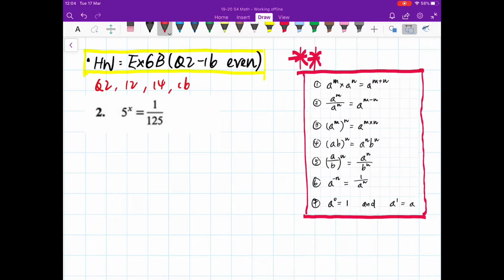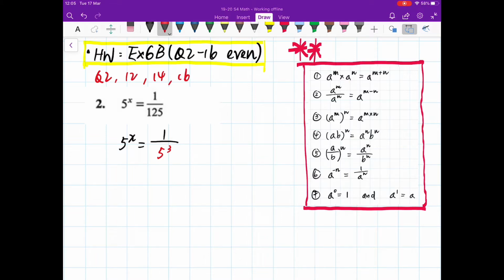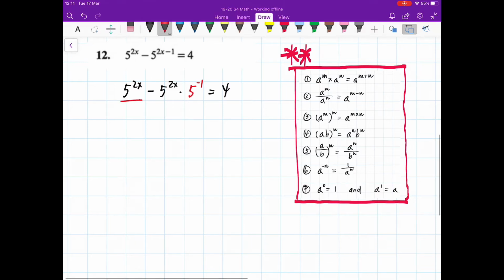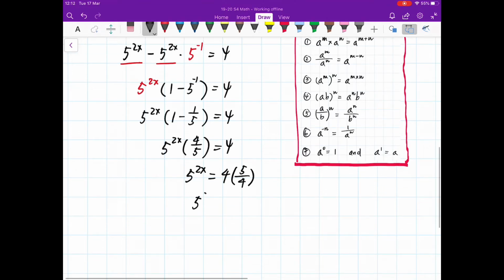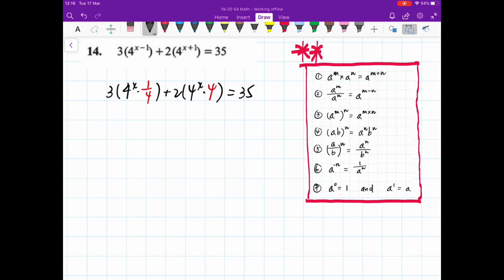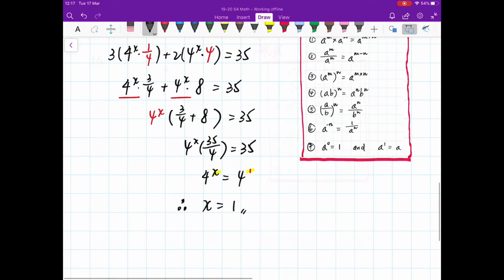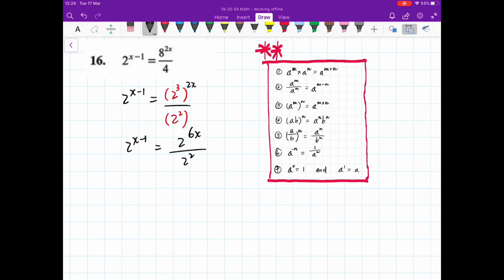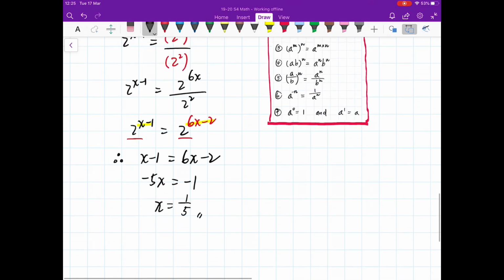Ch6.2 More exercise on 6.2 (2)